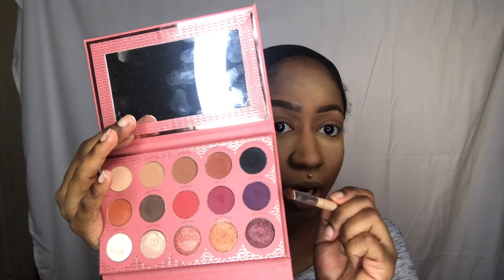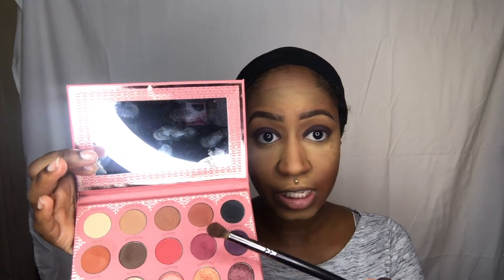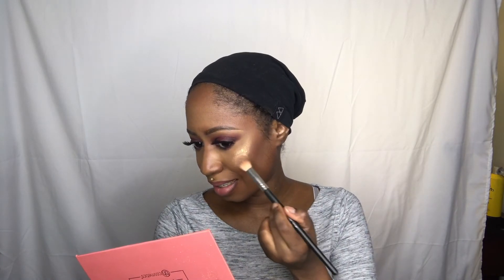PT 2 FULL FACE ROUTINE| BHCOSMETICSxITSMYRAYERAYE REVIEW + HOW I CONTOUR | TONYA EMM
SORRY SO LONG BUT ITS REALLY DETAILED! FUTURE TUTORIALS WILL BE FAST FORWARDED AND TALK OVER.

FOLLOW ME ON SC: FORTHELUVOFLULU